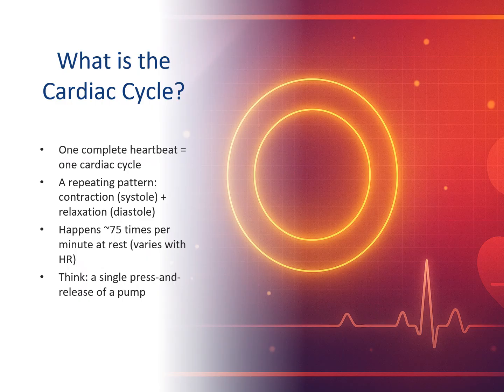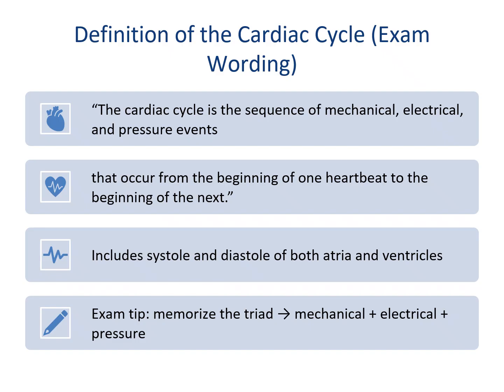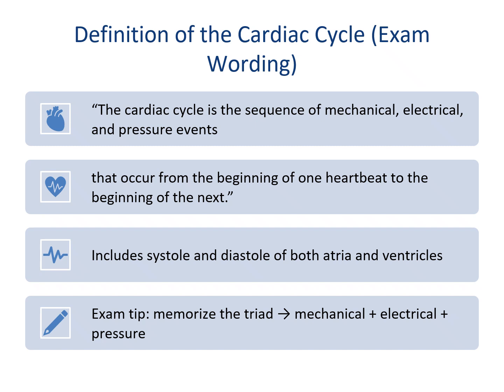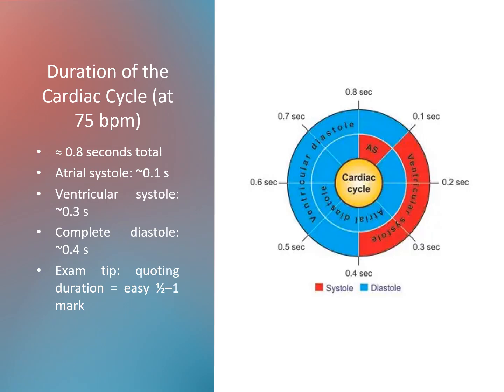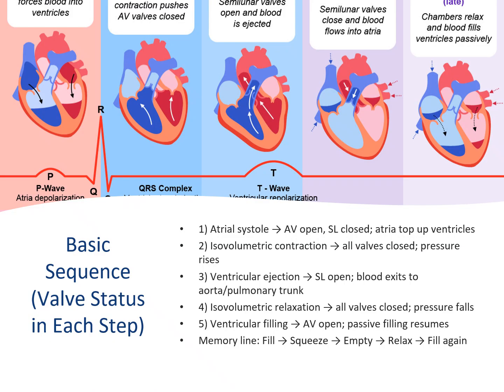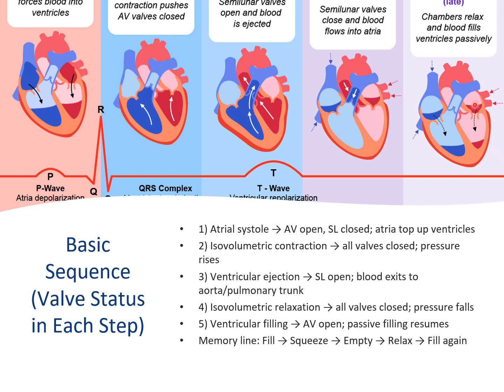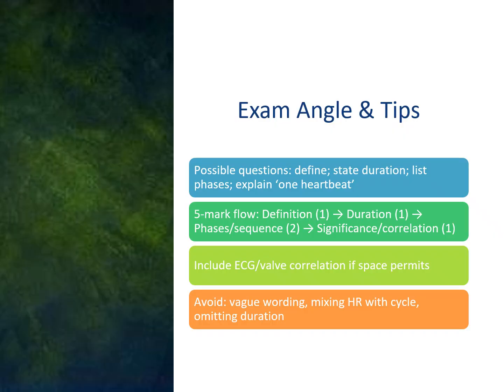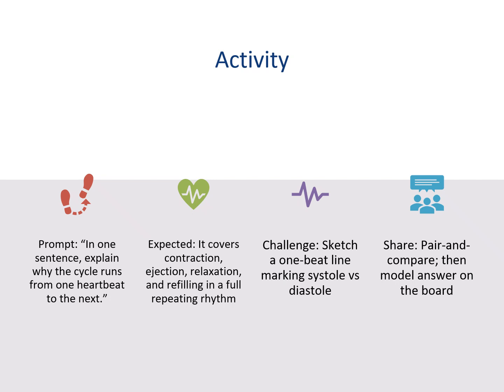The Cardiac Cycle Explained — Definition, Duration & Exam Mastery | MedPhysio Tutor Series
🎓 Welcome to the MedPhysio Tutorial Series!
In this session, we begin our journey through the Cardiac Cycle — the rhythmic sequence of electrical, mechanical, and pressure events that drive every heartbeat.

TIMELINE — The Cardiac Cycle (Part 1: Definition & Foundations)

⏰00:00 – 01:37 | Introduction
Welcome to the MedPhysio Tutor Series! Overview of what the cardiac cycle represents, its physiological importance, and how this module links theory with exam success.
❤️ 01:38 – 04:53 | What is the Cardiac Cycle?
Understanding one complete heartbeat as a repeating pattern of contraction (systole) and relaxation (diastole) — the rhythm that defines cardiac function.

📘 04:54 – 07:19 | Definition of the Cardiac Cycle
“The sequence of mechanical, electrical, and pressure events that occur from the beginning of one heartbeat to the beginning of the next.”
Includes exam emphasis on the triad: mechanical + electrical + pressure events.

🔍 07:20 – 10:26 | Why Is It Defined This Way?
Explaining the logic behind the definition — how it captures the full loop of atrial and ventricular activity, valve motion, and ECG correlation.

⏱️ 10:27 – 13:10 | Duration of the Cardiac Cycle
Breakdown of the 0.8-second cardiac cycle at 75 bpm — atrial systole, ventricular systole, and complete diastole — plus quick exam marking tips.

🔄 13:11 – 16:17 | Basic Sequence
Stepwise summary of events and valve status:
Fill → Squeeze → Empty → Relax → Fill again.
Ideal for visualizing the rhythm of one complete heartbeat.

🧠 16:18 – 18:54 | Exam Angle & Tips
Common exam question formats, 5-mark answer flow, and how to write definitions and durations for full credit.

✍️ 18:55 – 21:07 | Activity: One-Beat Challenge
Interactive exercise — explain why the cardiac cycle runs from one heartbeat to the next and sketch systole vs diastole on a one-beat timeline.

• What the cardiac cycle really is — beyond “one heartbeat”
• Why physiologists define it as events from one beat to the next
• The timing and duration (≈ 0.8 s at 75 bpm) — and why that matters
• The basic five-step sequence: Fill → Squeeze → Empty → Relax → Fill again
• How to write high-scoring exam answers using the MedPhysio 5-mark framework
• Quick recall tips & a 2-minute activity to lock in understanding

🧠 Designed for:
200-level MBBS and Biomedical Science students | Nursing | Pharmacy | Physiotherapy | All Health Sciences

Mastering the definition and rhythm of the cardiac cycle lays the foundation for understanding all of cardiovascular physiology — from ECG waves and valve dynamics to heart sounds and hemodynamics.

📖 Exam Focus:
✅ Definition (1 mark) ✅ Duration (1) ✅ Phases (2) ✅ Significance (1)
➡ Remember the triad: mechanical + electrical + pressure events.
🎬 Next in the Series:
👉 Part 2 — Phases of the Cardiac Cycle (Atrial Systole → Ventricular Ejection → Relaxation & Filling)
Hit 🔔 to keep up with new MedPhysio lessons on cardiovascular, respiratory, renal, and endocrine physiology — each crafted to teach and prepare you for exams.